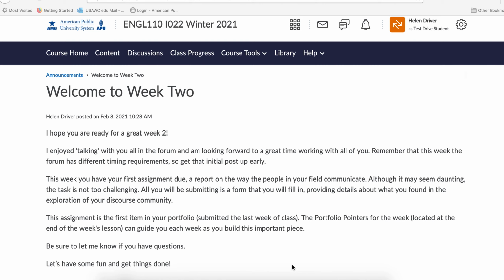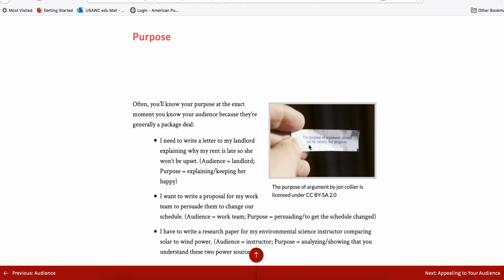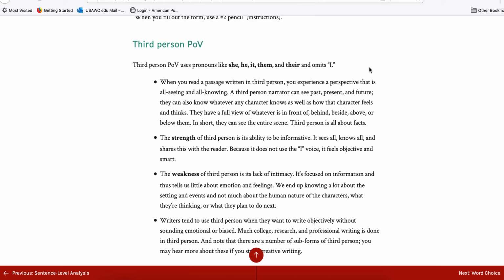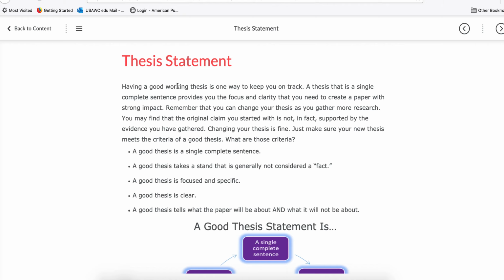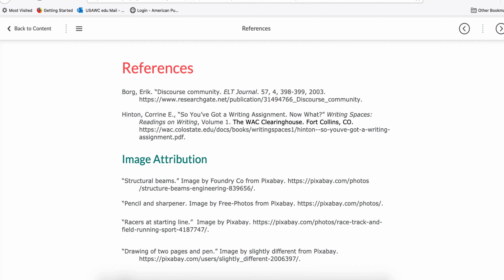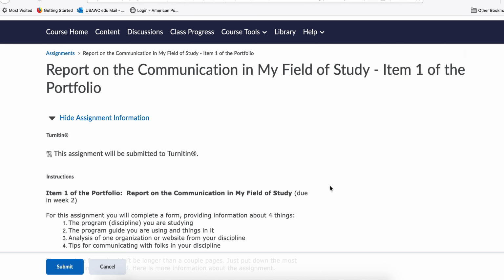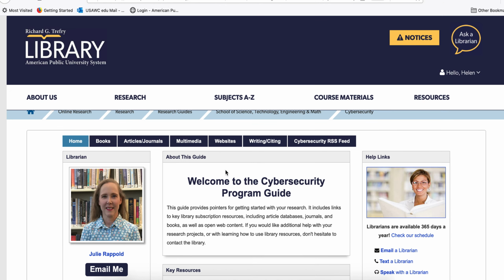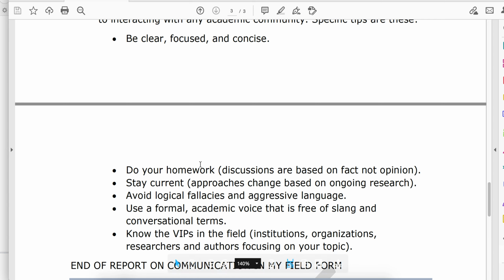ENGL110 Week Two